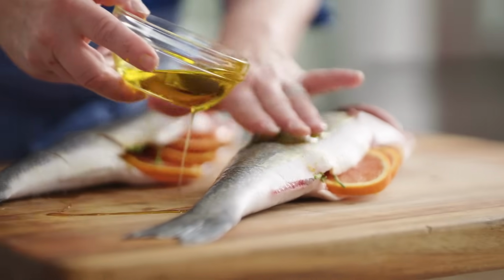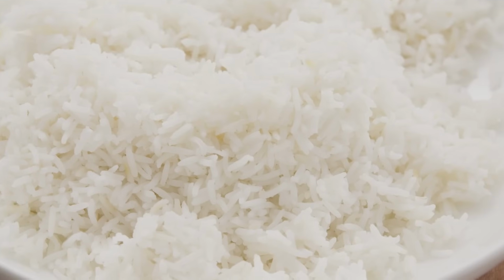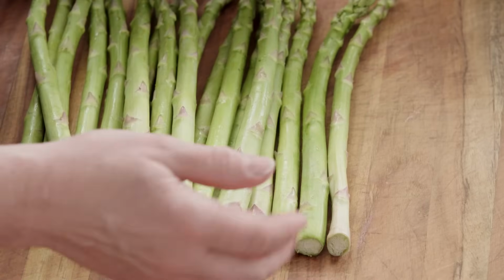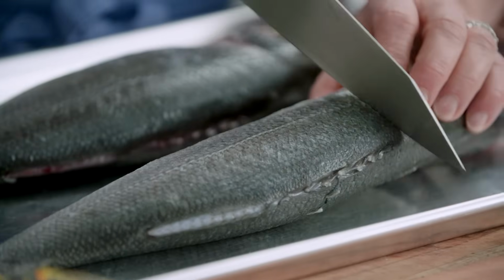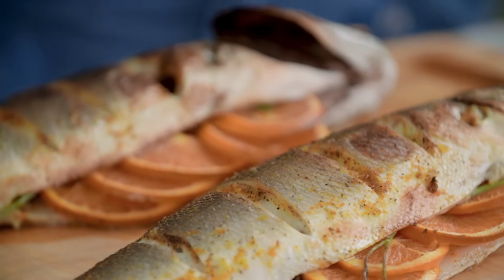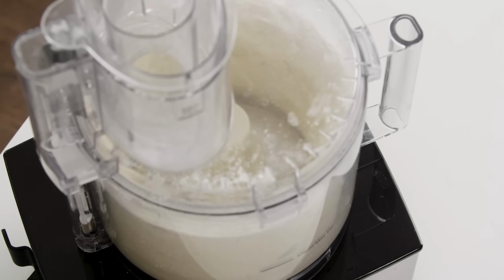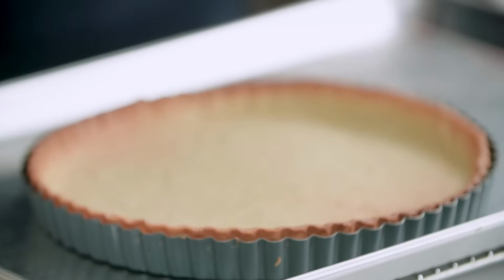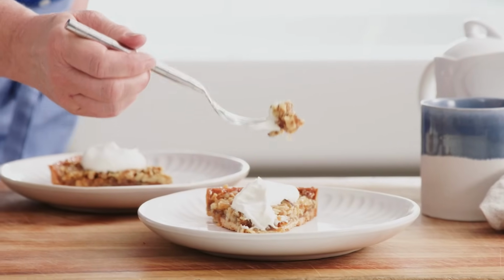Branzino, Simple Asparagus, and Walnut Tart Recipes | Full Episode | Julia at Home (S5 E6)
This episode of Julia at Home is a Mediterranean-inspired feast. We stuff and roast a whole branzino, show you how to cook asparagus on your oven's broiler setting, and much more!

Get exclusive access to every recipe, review, and more via our homepage

Sign up for our free newsletters to receive more delicious recipes, cooking tips, and exclusive content